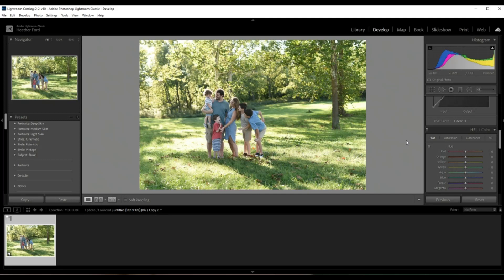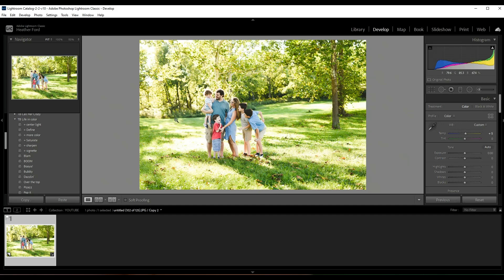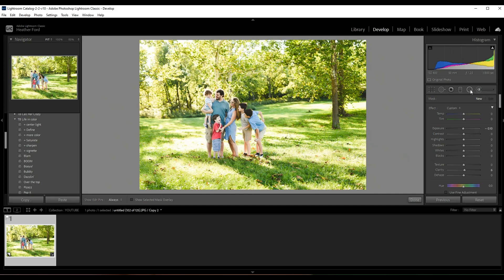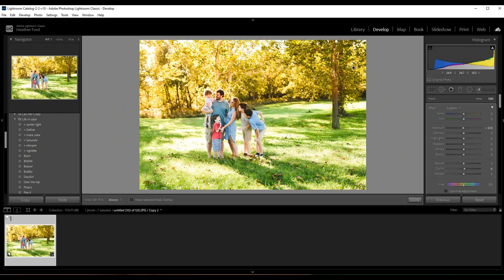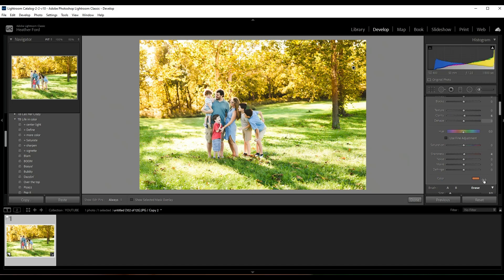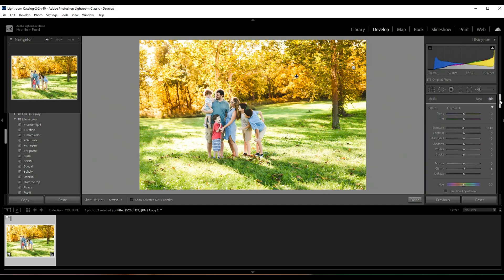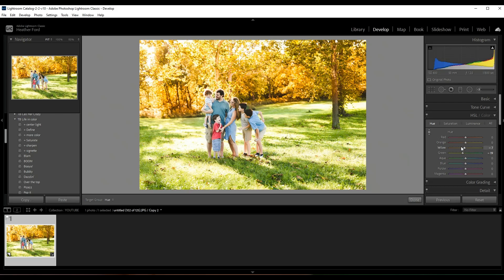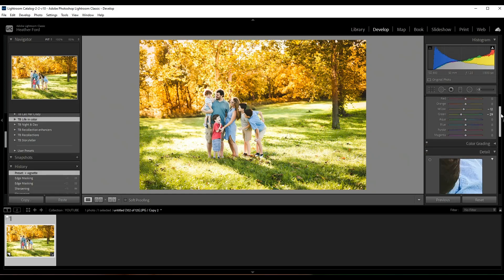Lightroom fall color tutorial: How to make ANY photo look like autumn with this SIMPLE trick!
It's EASY to add fall colors to your outdoor photos, even when it doesn't look like Autumn outside. In this Lightroom tutorial, I am going to show you a few simple & quick tricks to help you edit better, faster, and add lots of beautiful fall tones to your photos.

Get these presets for FREE when you join my editing club (+ over 10 hours of Lightroom trainings & more free Lightroom tools)

MY STUFF:
Stop wasting your time editing. Join my Lightroom club to learn how to edit quickly & get beautiful results

FAVORITE BUSINESS TOOLS:
Start a newsletter & send stunning emails with Flodesk – get 50% with this
Easily send invoices and collect client payments with Square – get FREE processing on your first $1,000 sales with this